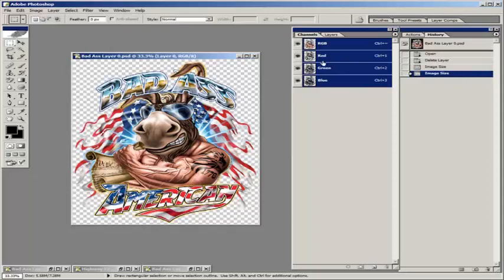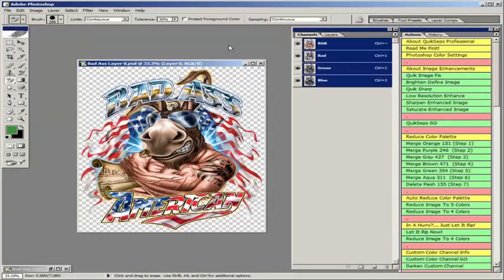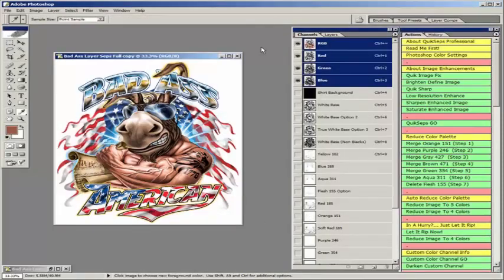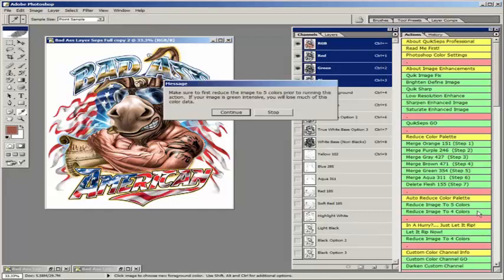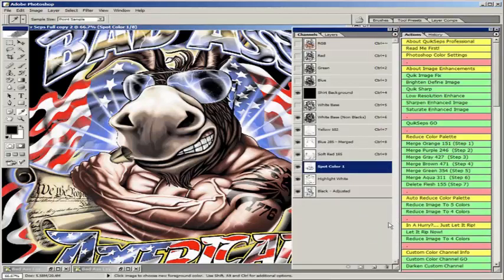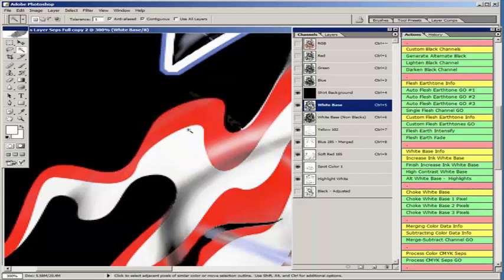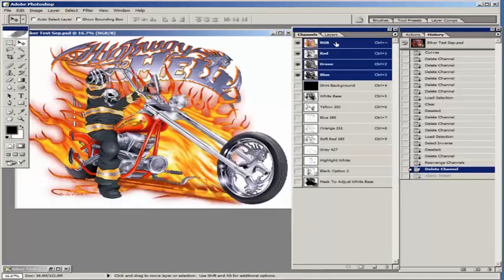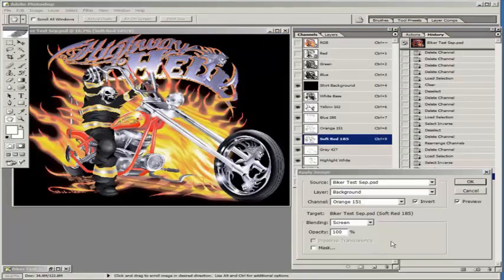QuikSeps Color Separation - 4/8 simulated proses